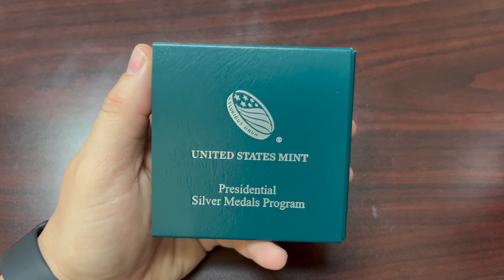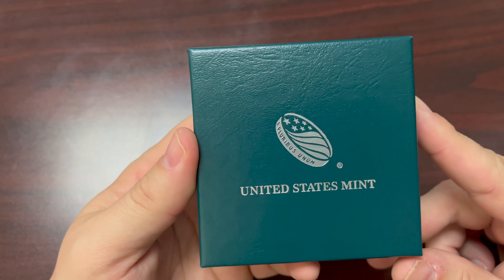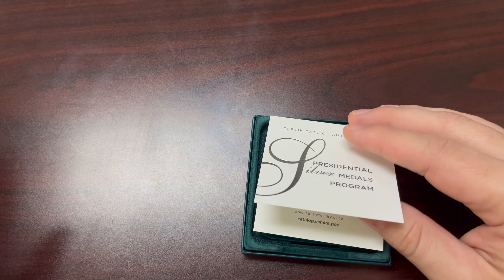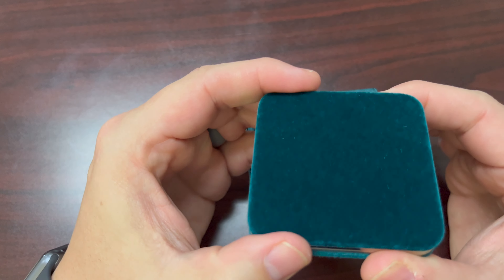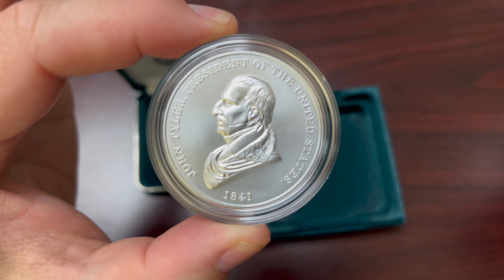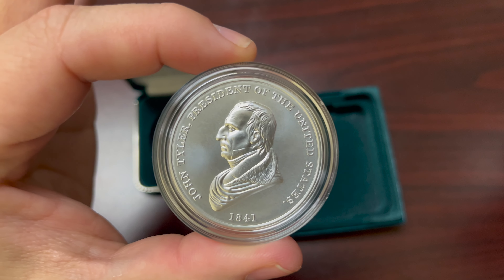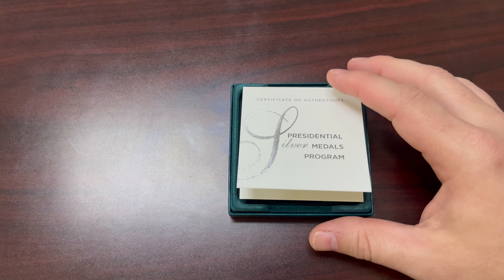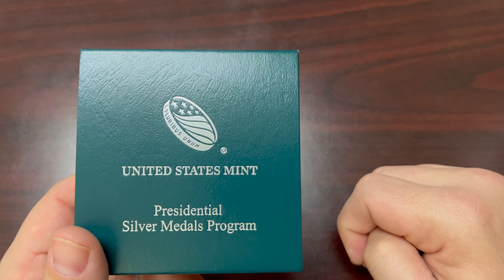John Tyler Presidential Medal // U.S. Mint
This video features the John Tyler Presidential Medal from the United States Mint.